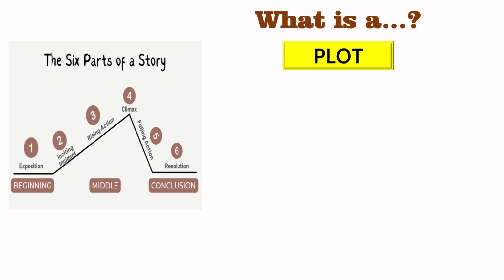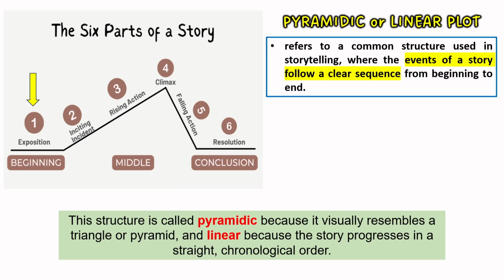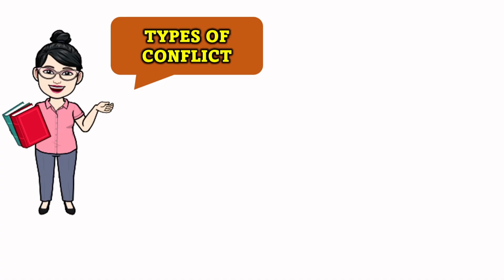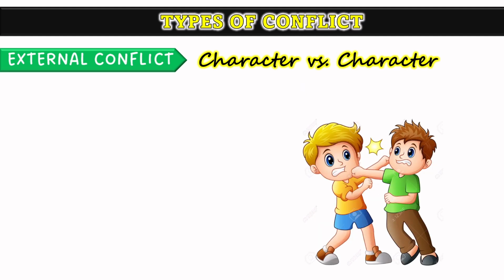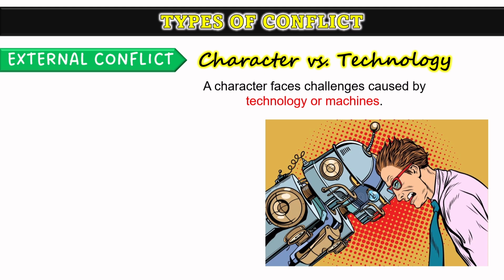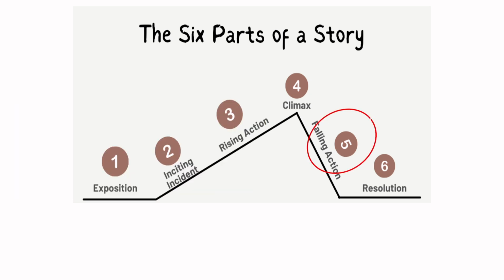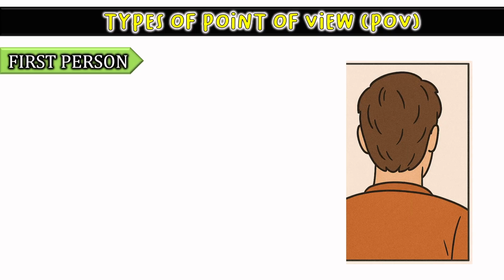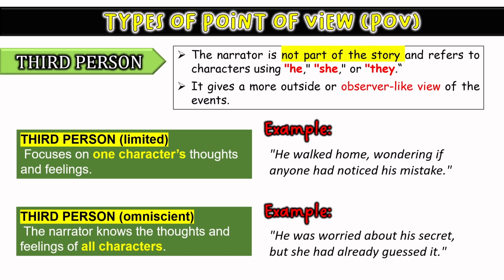Plot-Types of Conflict-POV || Afro-Asian Lit ||GRADE 8 || MATATAG || QUARTER 1 || WEEK 2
Learn about the Parts of Plot, Types of Conflict, and Types of Point of View in Afro-Asian Literature the easy way! 😊

 Topics for this episode:

✅️ PLOT
✅️ CONFLICT